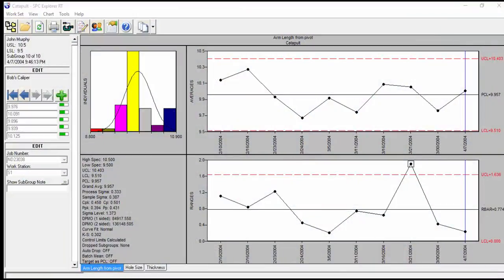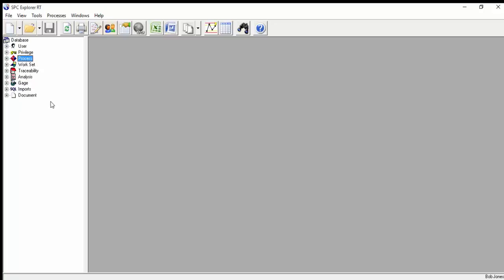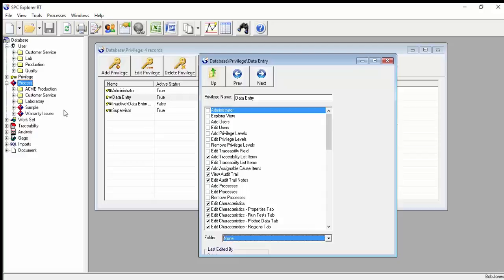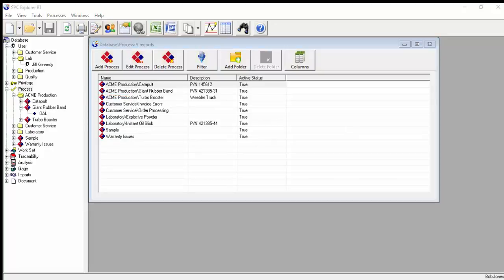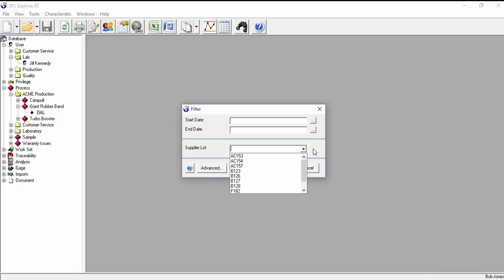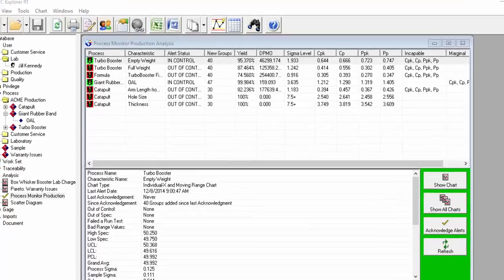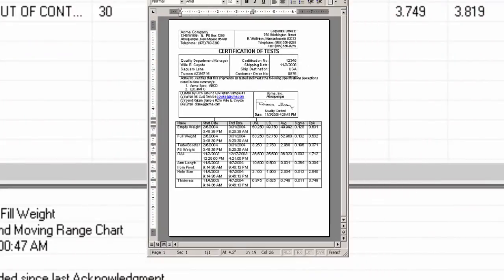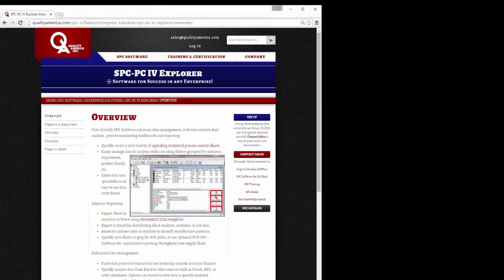SPC PC IV Explorer QuickOverview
See a quick overview of our popular SPC-PC IV Explorer software